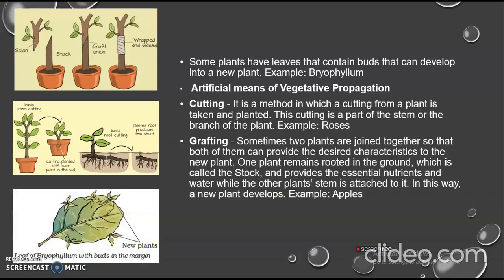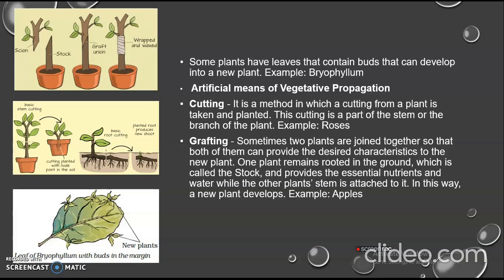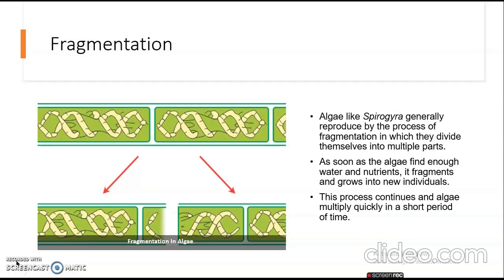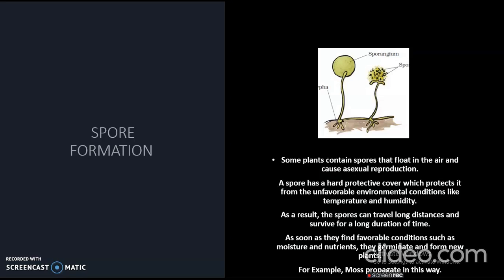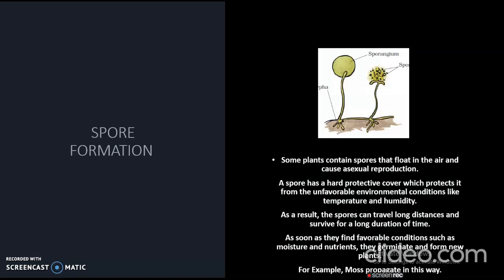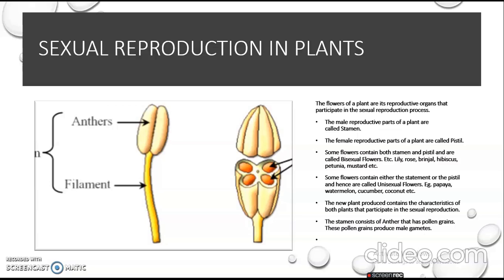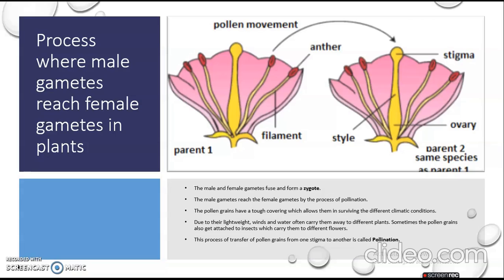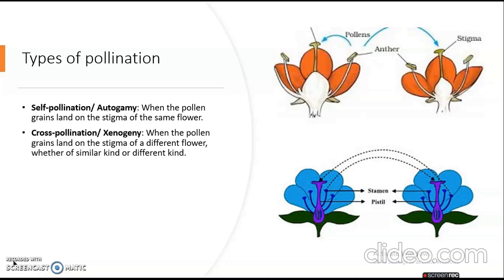Reproduction In Plants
I hope you understood. Part 3 will be uploaded soon.